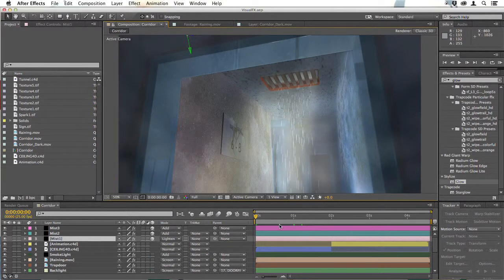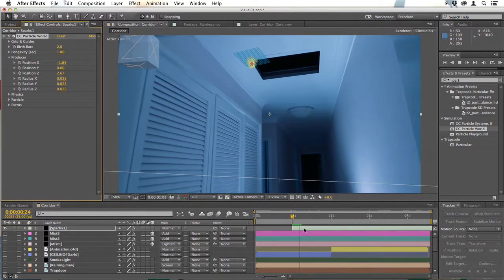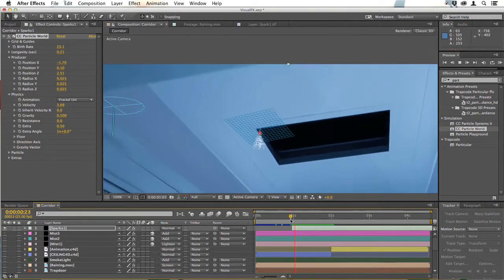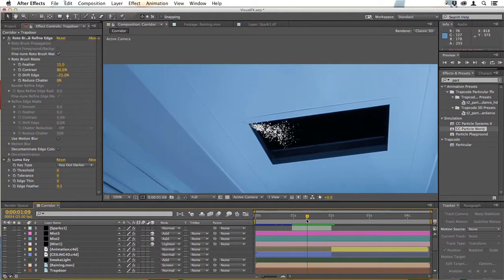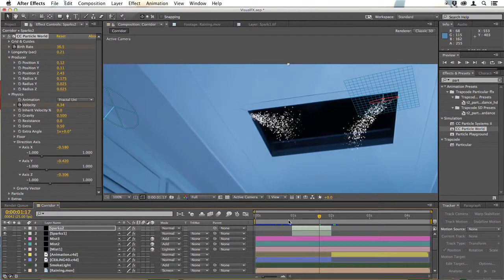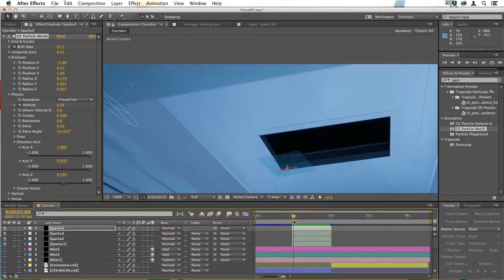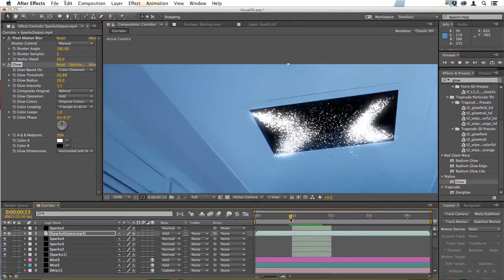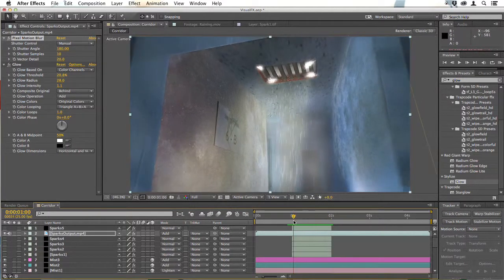Visual Effects Compositing in Adobe After Effects Creating the Main Sparks Layer